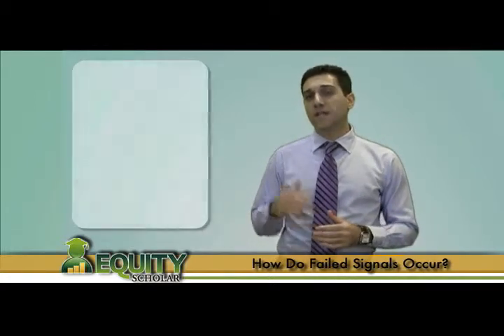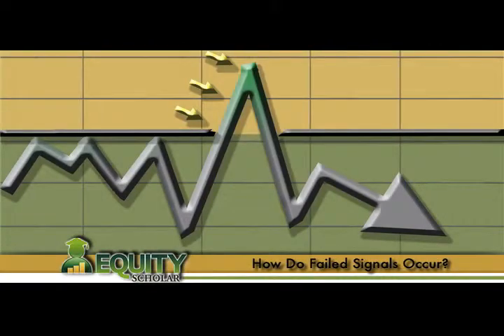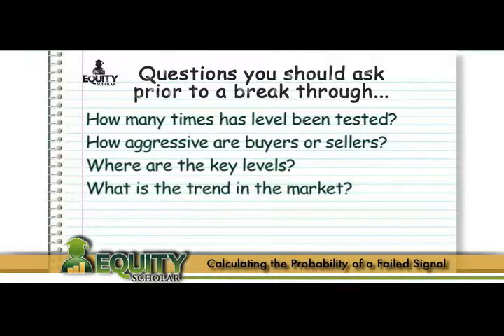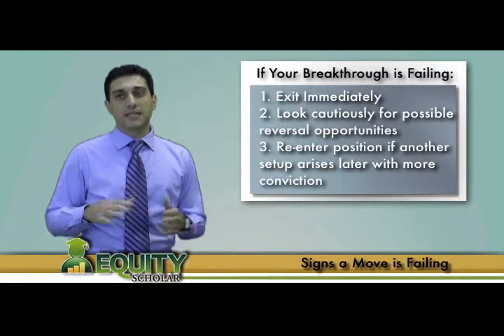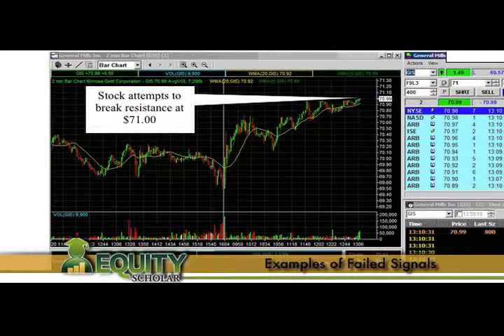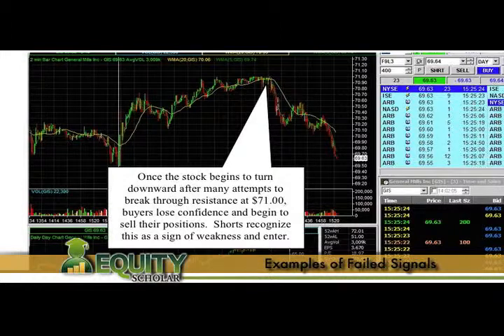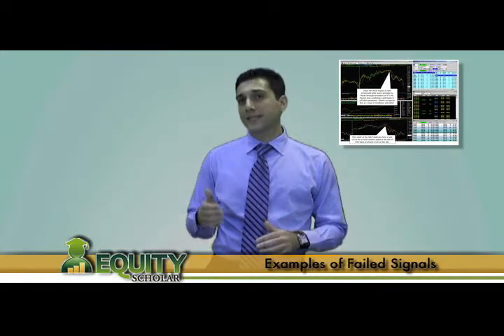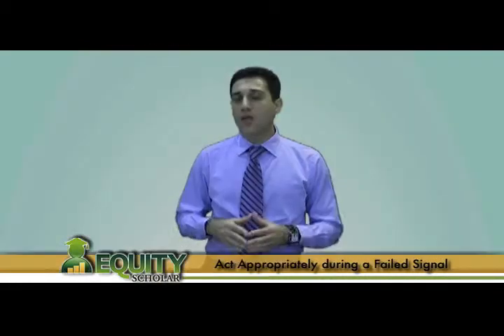Stock Market Investing and Trading Failed Signals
Very large size on the limit book or ECNs at key technical levels typically act like a magnet drawing the stock price to it as traders and investors look to test the size.  This large limit order typically creates a level of either support or resistance.